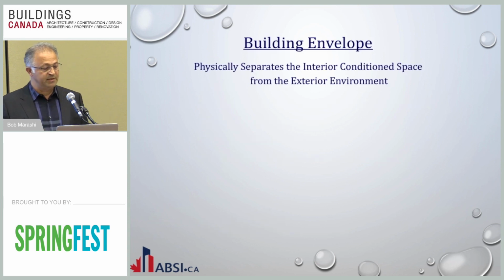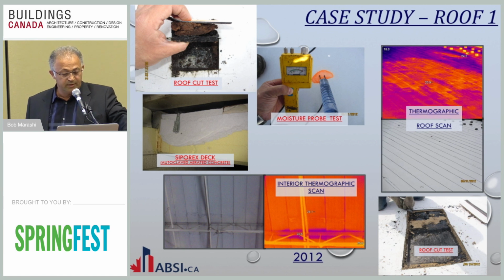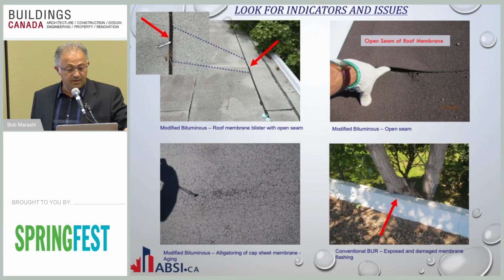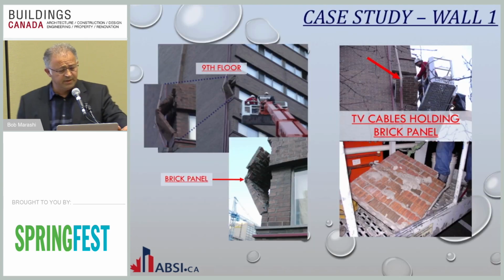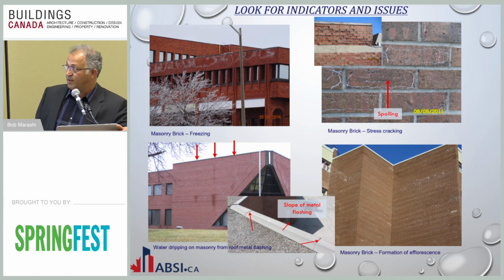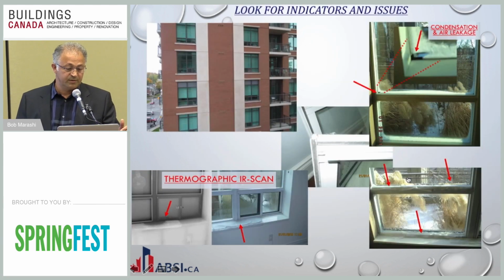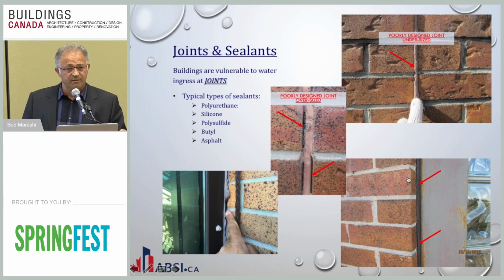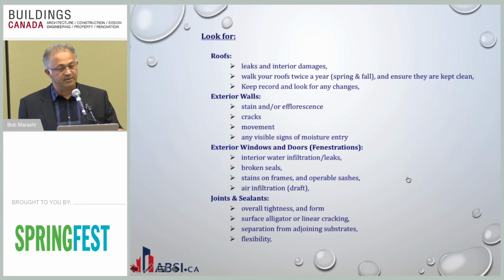Building Envelope Assessment: Learn How to Identify the Issues that Cost Money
Speaker(s): Bob Marashi
Category(s): Property
Credits: BOMI: 1

For older condominiums and apartments, the building envelope which includes the exterior walls, windows, doors and roofs, are the largest and most expensive parts of the buildings, however, they rarely receive the attention they require. This presentation will look at identifying and assessing the typical issues with the building envelope in older multi-residential buildings and what can be done to deal with them using case studies.